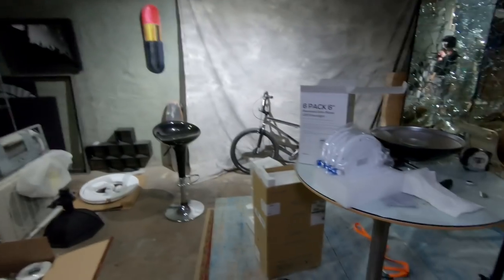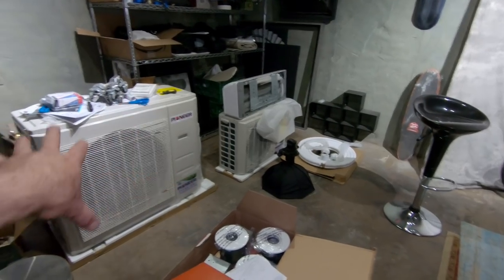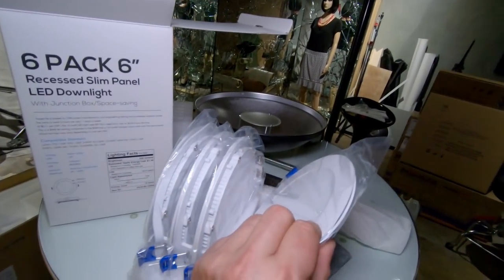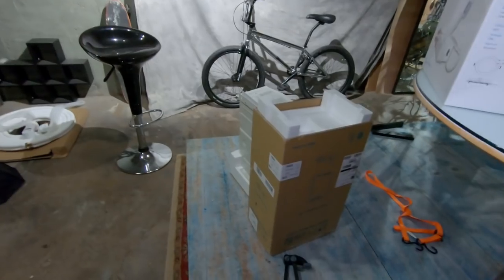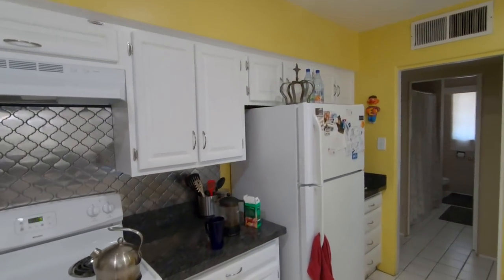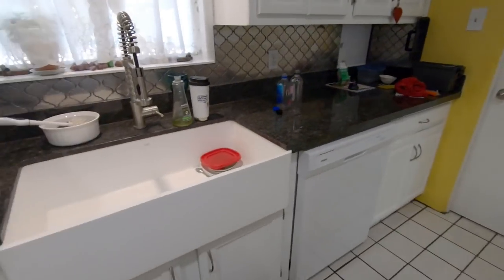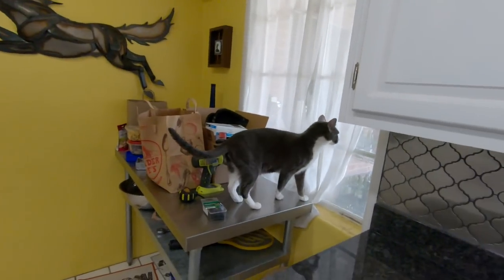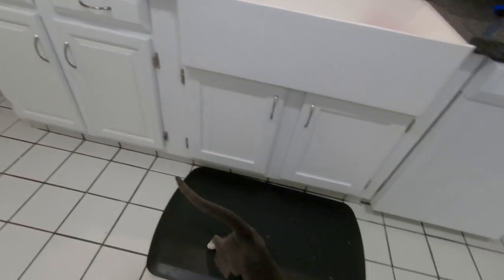Vlogging - Canon EOS RP - Worlds most expensive disposable camera, Bad Business, Fake ISO?